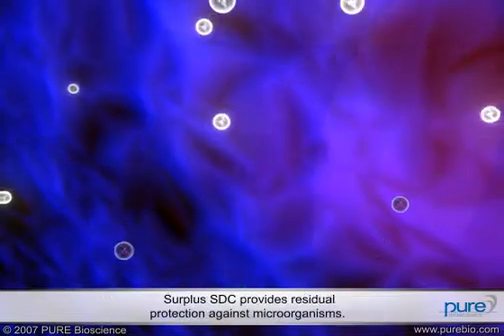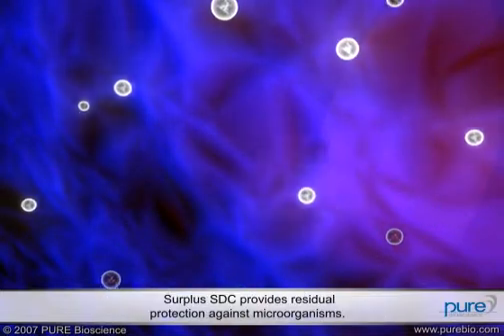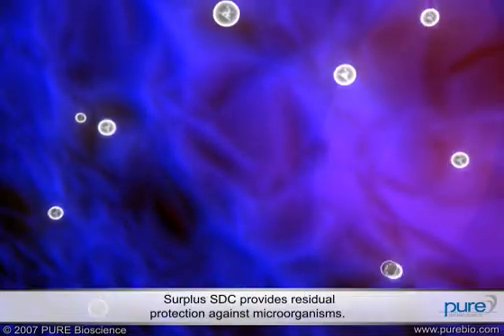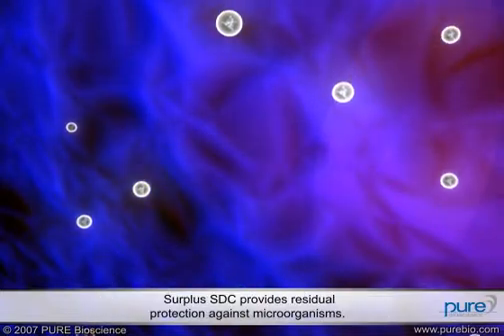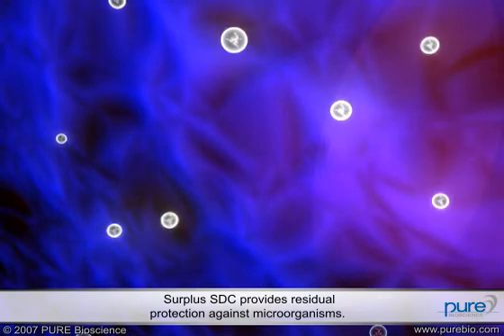PureGreen24 Technology - Pure Green Solutions, LLC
Silver dihydrogen citrate (SDC) is a colorless, odorless, tasteless and non-caustic antimicrobial, and is an electrolytically generated source of stabilized ionic silver that serves as the basis of PureGreen24 While SDC is highly toxic to bacteria, fungus and viruses, it is non-toxic to humans and animals.